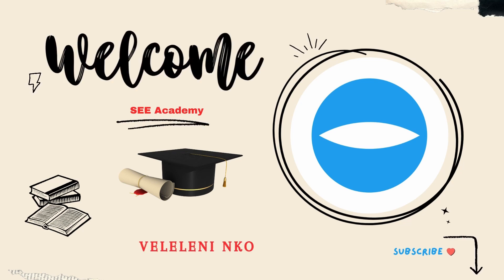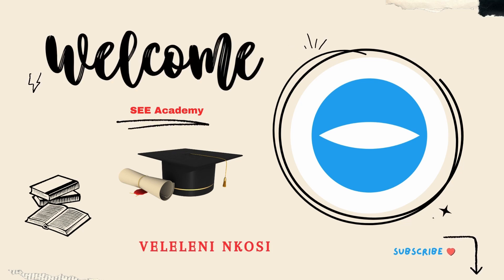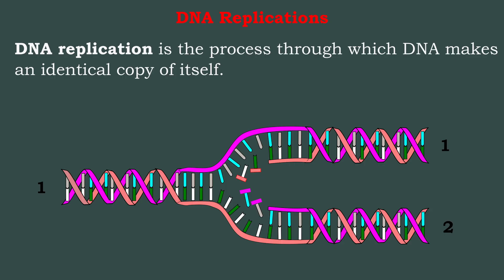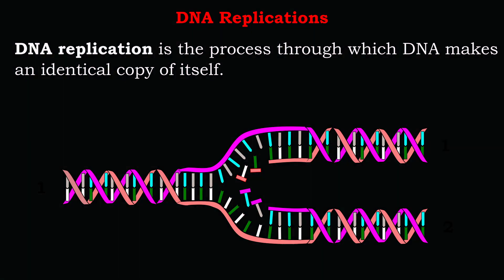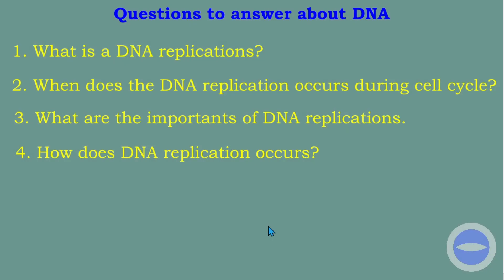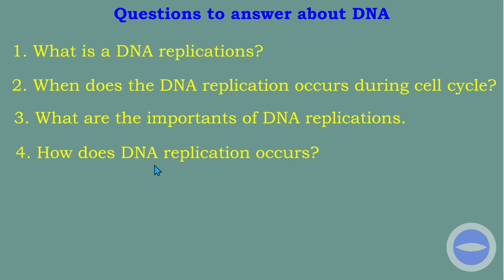DNA Replications || Grade 12 || Code of life.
In this video we discusses the DNA replications, Grade 12 life sciences